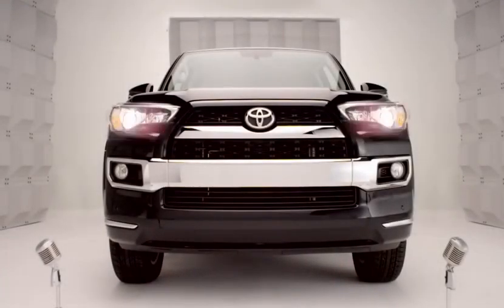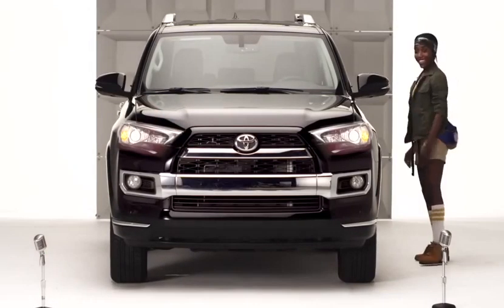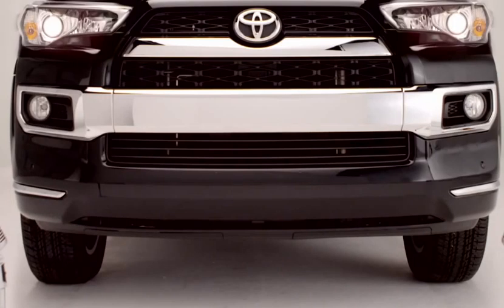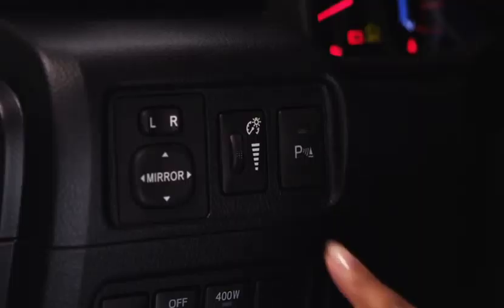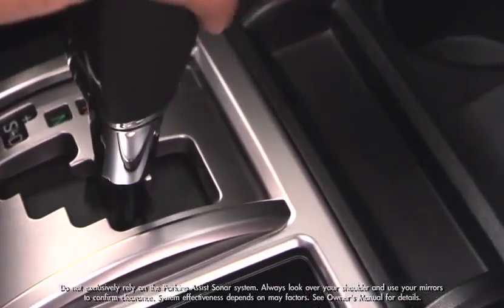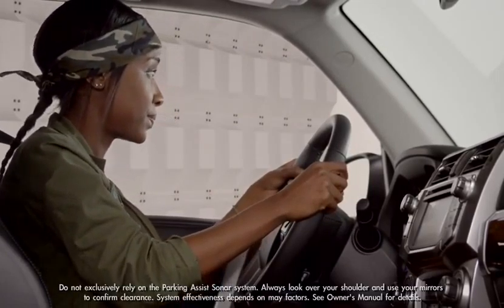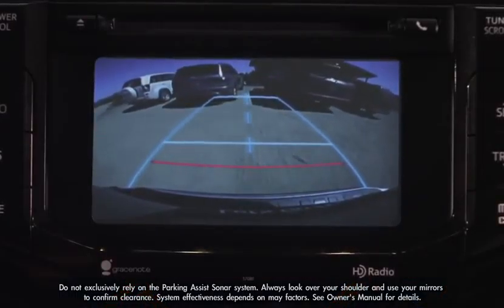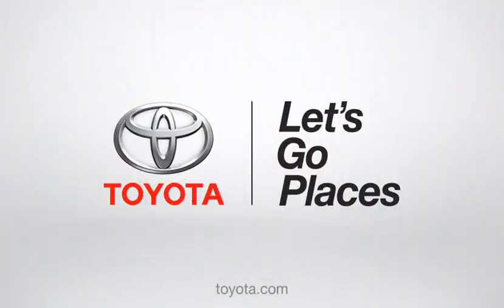Watch 4Runner How To Front and Rear Parking Sonar 2014 4Runner Toyota XEzV6oq1qdA